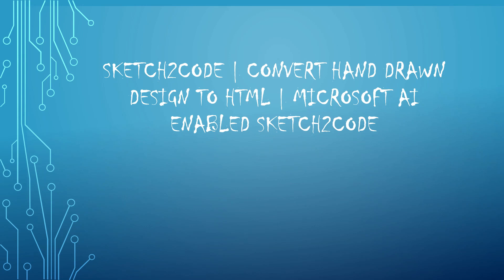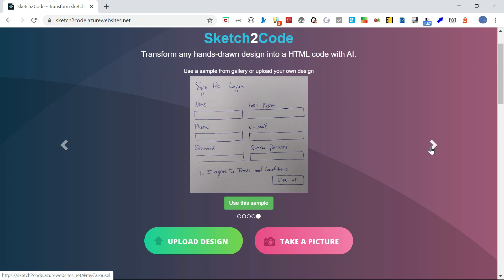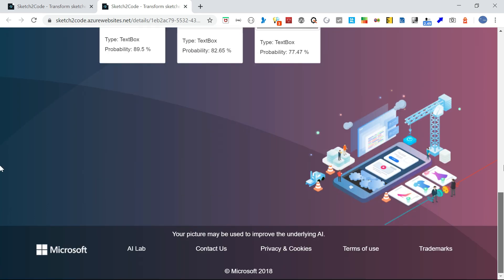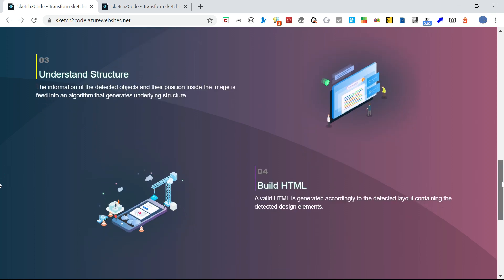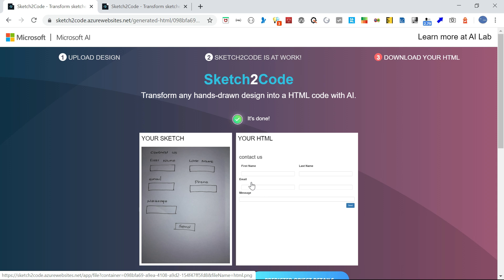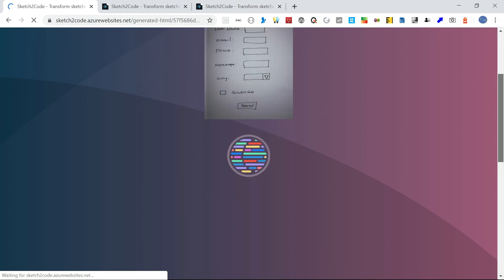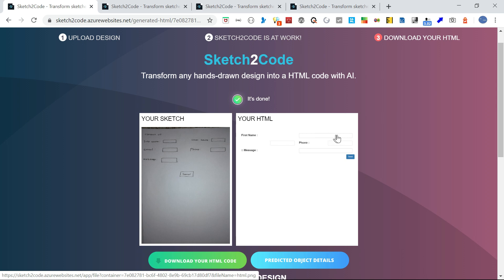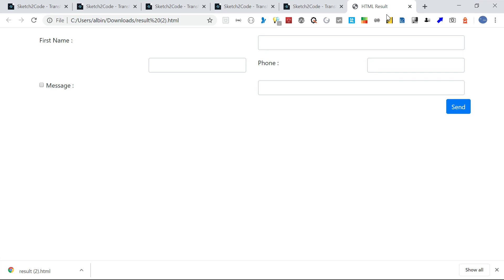sketch2code | Convert hand drawn design to HTML | Microsoft AI enabled sketch2code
sketch2code can be accessed through @, sketch2code applies AI Algorithm to convert the hand-drawn design into HTML.

The converted HTML is responsive across devices, the layout will be adjusted based on the device-width

The AI algorithm uses the uploaded designs for continuous learning to improve the conversion.